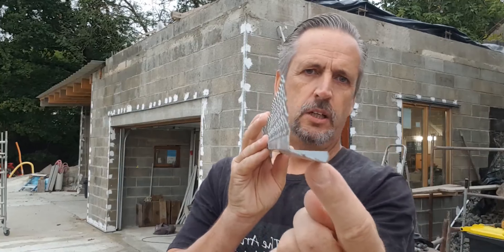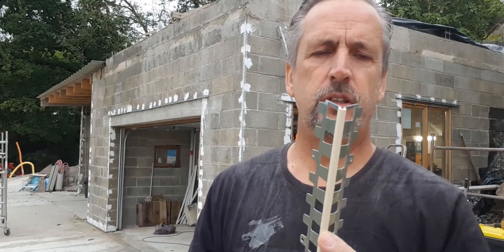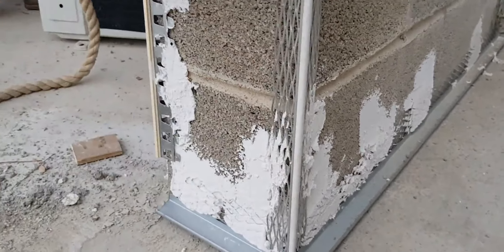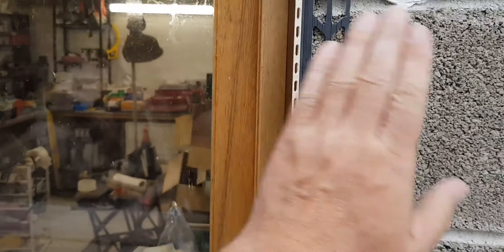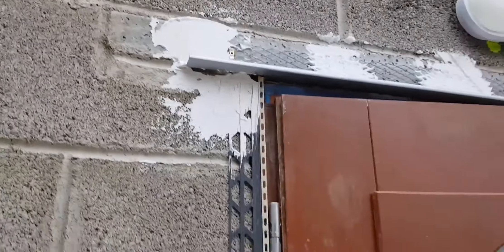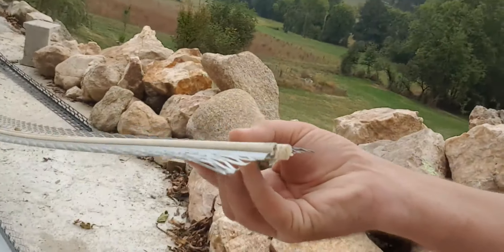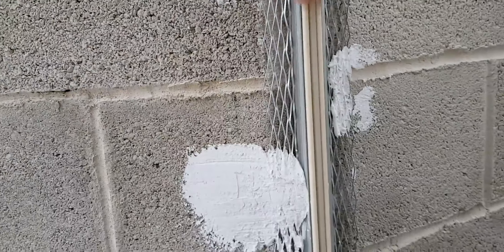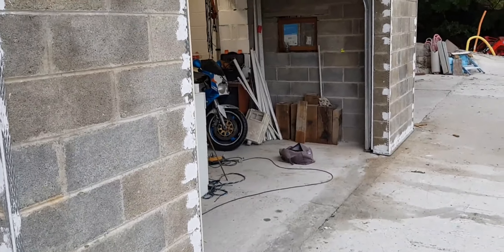Using Sand Cement render scratch coat - Part 1 The Explanation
Finally we get to render the hanger building with a sand/cement 2 coat scratch coat render process. This video shows the hanger before and explains what IU am going to do and how I am going to do it.